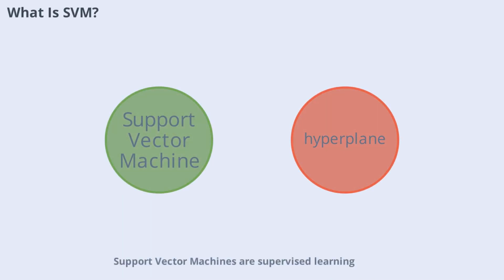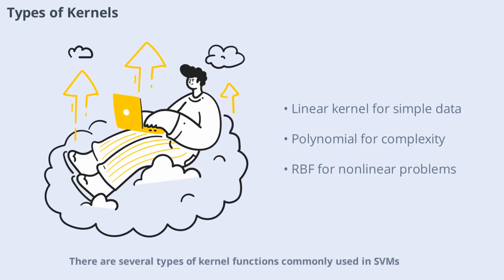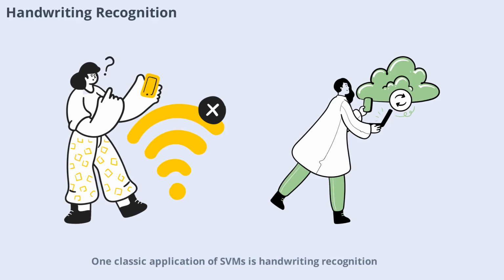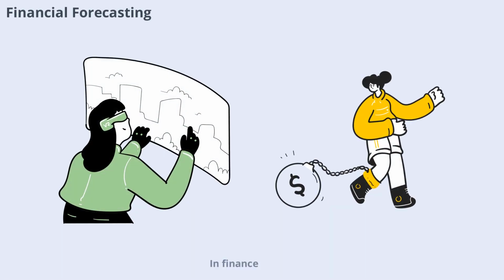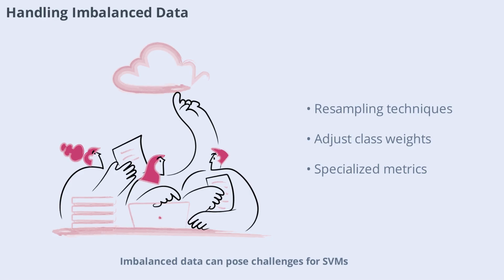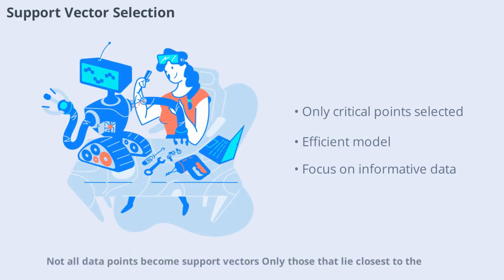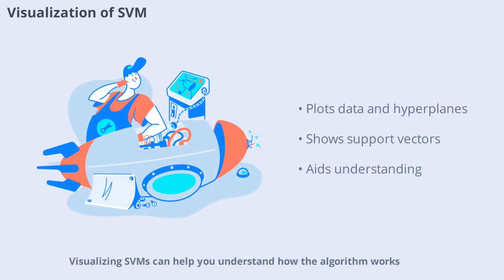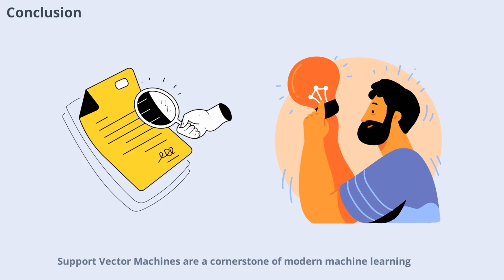Dive into Support Vector Machines (12 Minutes)